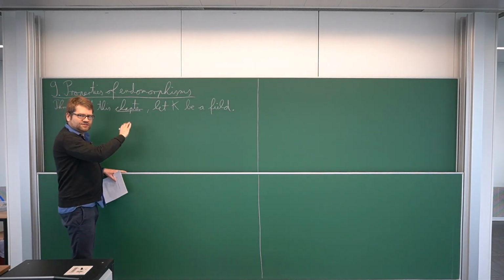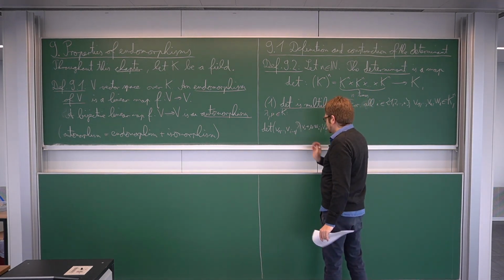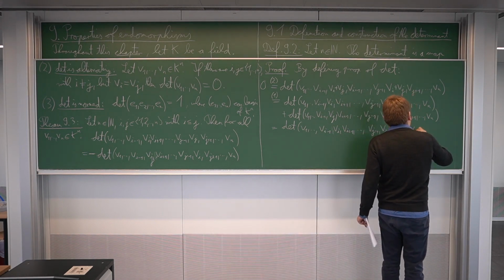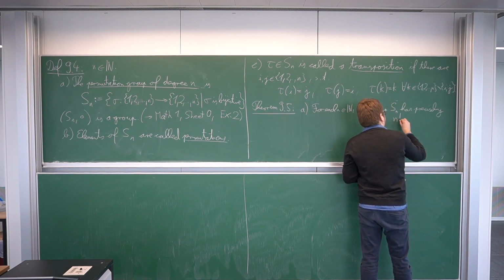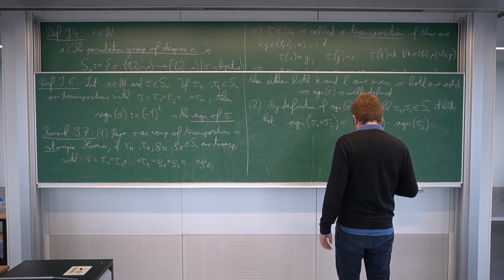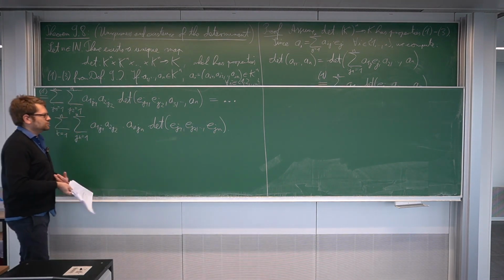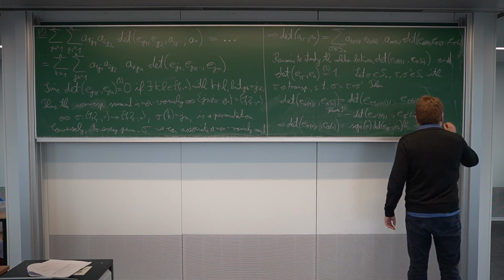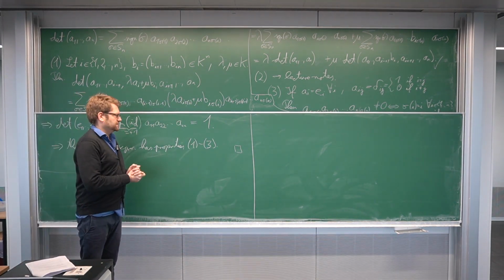9.1. Definition and construction of the determinant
Contents of this video: defining properties of the determinant, permutation groups, explicit formula for the determinant.